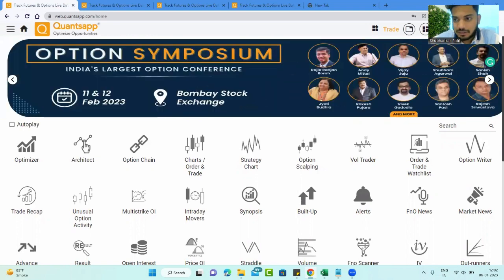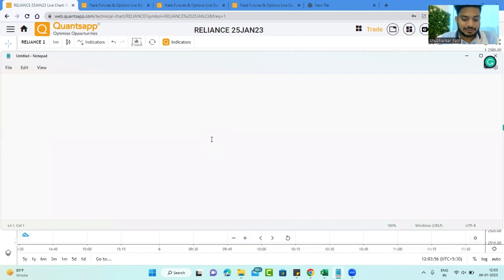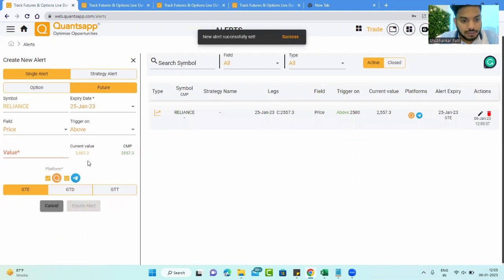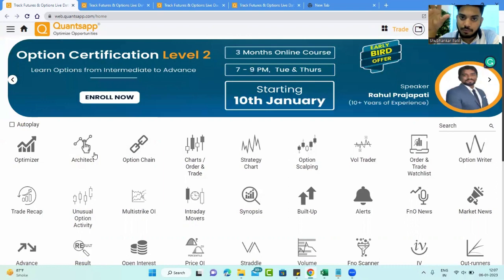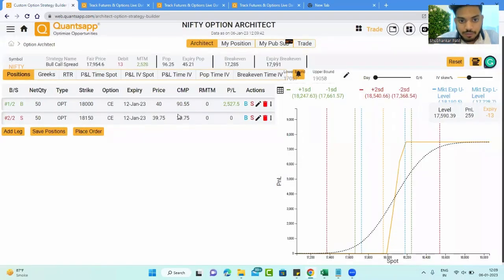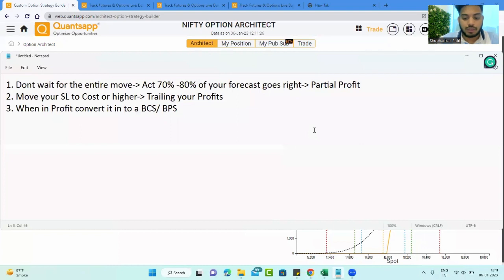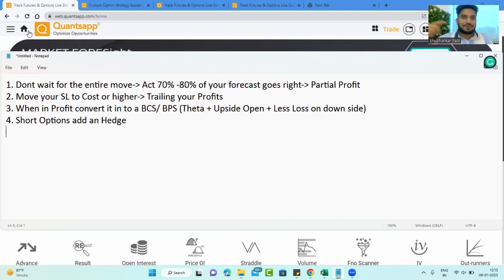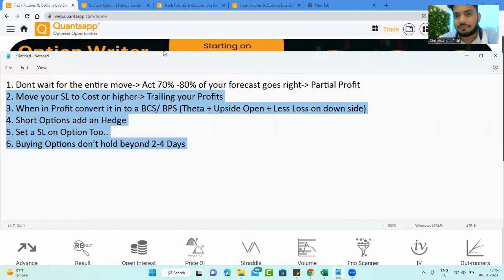Best Risk Management Strategy in Option Trading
Use Quantsapp Tool:
Apply Code “YTUBE” & get a 2 Days Pro+ Access.

While trading in options, certain prudent risk management strategy needs to be in place. Following appropriate discipline in curtails your losses early and letting your profits run is important. The video talks about certain quick approaches to position or trade management; an effective risk management strategy.

Well, Options are affected by time, implied volatility & underlying price so just pulling up a chart in Quantsapp & just monitoring the futures price behaviour of Nifty, BankNifty, or any other stock in Futures & Options might not be enough.

One needs to check the option premium price behaviour and also plot option greeks, alongside option premium in a chart in Quantsapp. Monitoring option premium behaviour is an added requirement.

Also, video suggests not to wait for the entire move till the target, but 70% - 80% target is achieved, start booking profits.Short options preferably should not be held naked and held with a hedge placed.

Such and many more intraday risk management techniques are discussed in this video. Being data-driven is important for error free trading. Quantsapp’s tools enable option traders to adopt a data driven trading approach.

Risk management is the identification, evaluation, and prioritization of risks followed by the coordinated and economical application of resources to minimize, monitor, and control the probability or impact of unfortunate events or to maximize the realization of opportunities.

In this video:
00:00 Introduction
00:54 Exit strategy when the option trading strategy is in profit
04:01 Alerts that can be set in Quantsapp
05:00 Not to cut a profitable trade in loss, Trail Stop losses
05:36 Profit Locking by suitable modification in trades, Long Options to Bull Call spreads/Bear put Spreads
11:39 Short naked options to be converted to hedged positions
12:07 Studying option charts also
13:13 Time period to hold long option strategies
13:38 List of 6 aforementioned risk management techniques

In this video, you will learn the most effective & important techniques to manage the risk in option trading.

Majority of the time when we are trading in nifty, bank nifty or any other stock options we are not trading the underlying instead we are trading options that are derivatives so along with the underlying we should also look at the option premium to manage the risk.

Well, Options are effected by time, implied volatility & underlying price so just pulling up a trading view chart in Quantsapp & just monitoring the futures price behavior of nifty, bank nifty, or any other stock in Futures & Options might not be enough.

We can open a trading view chart in Quantsapp & plot our option on the same so that we can check the options price behaviour also we can plot option greeks, alongside option premium in a trading view chart in Quantsapp.